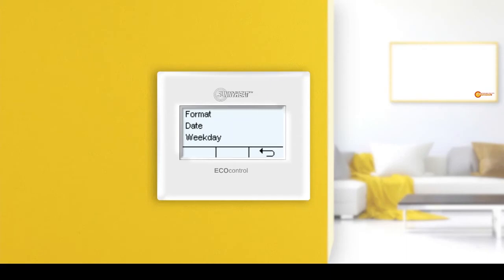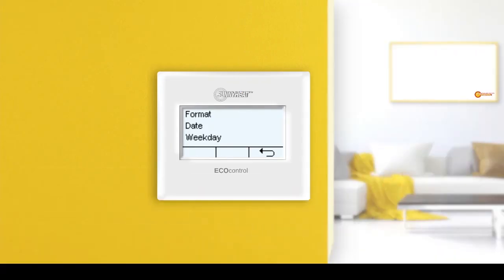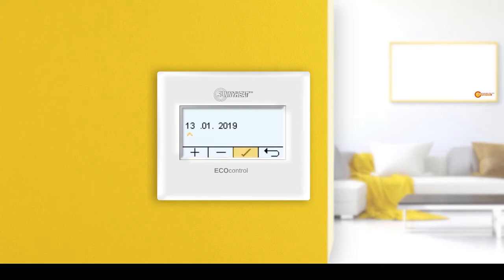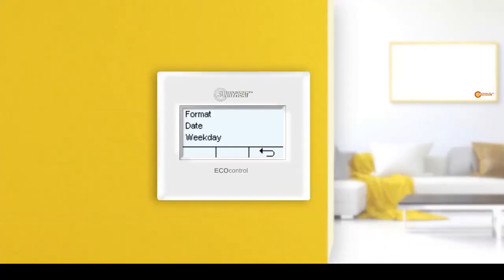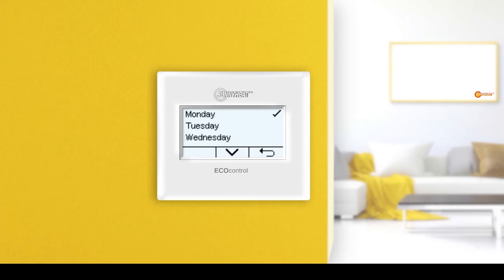SUNNYHEAT ECOcontrol tutorial: date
This tutorial is about the date.